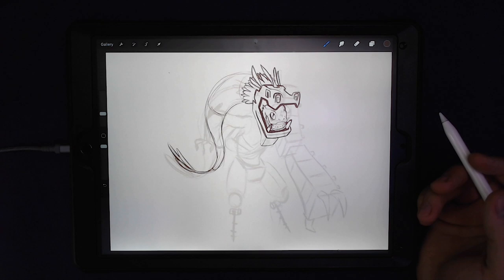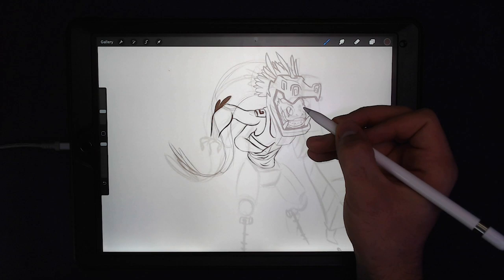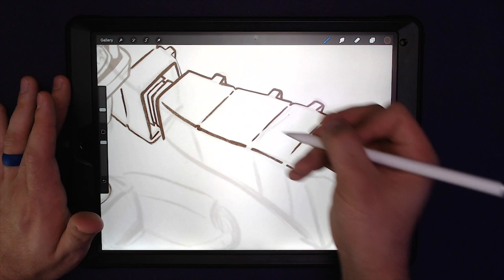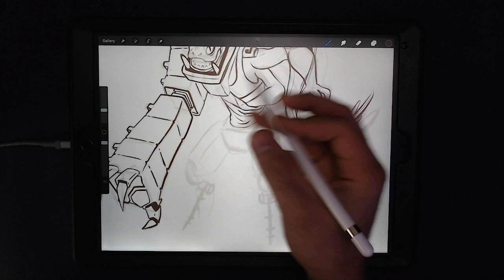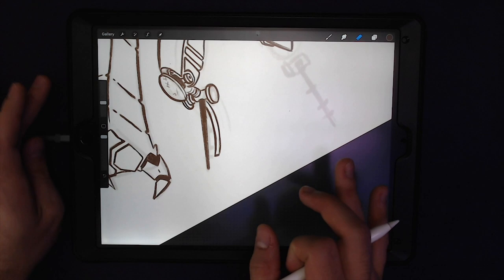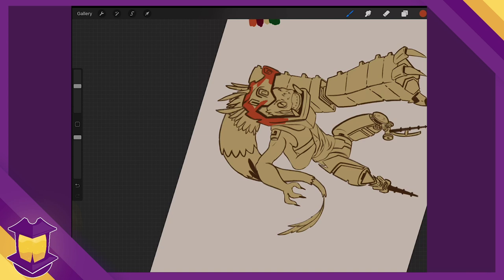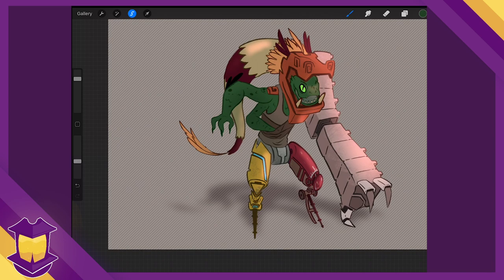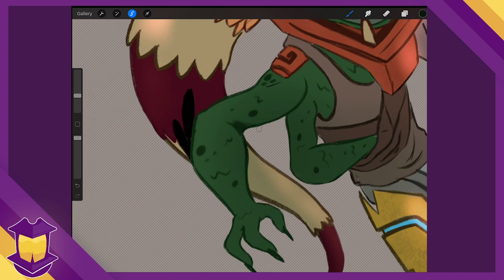In SPACE, No One Can Hear Your Headtail RATTLE // Realtime Character Design FINALE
This is the final installment. No Timelapses, No 8x Speed. In this series, I'm letting the cameras roll as I walk you through the process of designing a character! This time, it's a space pirate based on the QuetzalCoatl, who I'm putting together as a response to prompts from patrons, as if a client had asked me to make him.

Thank you to Pandwiches, Eddie M, Jacob Miller, AJ Morrow, and Bluedraconicknight for contributing suggestions!

If you'd like to support me and this channel, and receive a personalized video critiquing your art, choose the Novice Bard tier The PSD/Procreate file for this character will be available to everyone at the Novice Bard tier later this month.